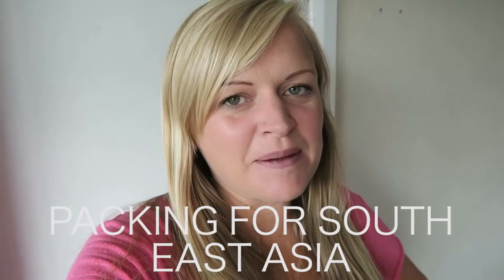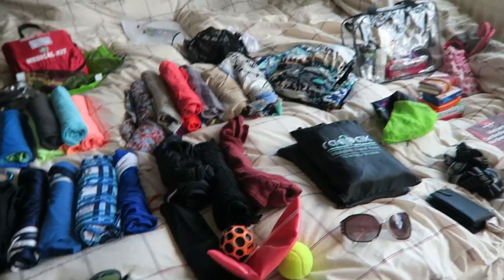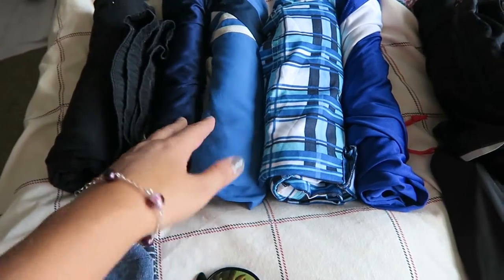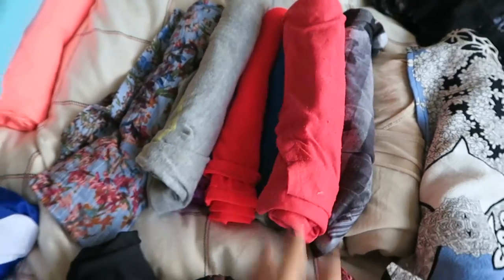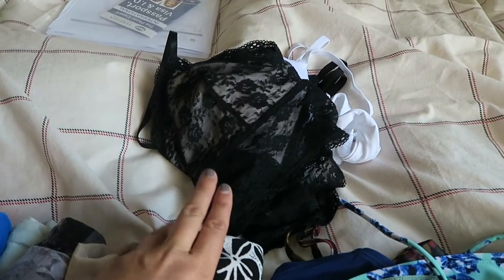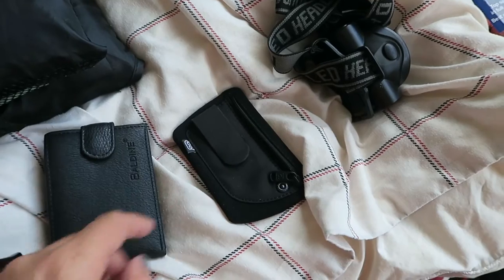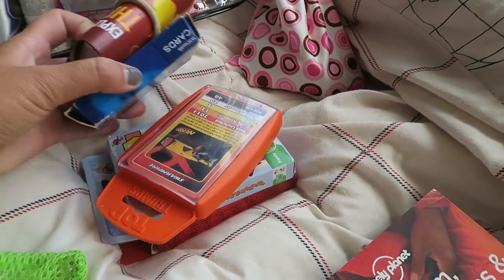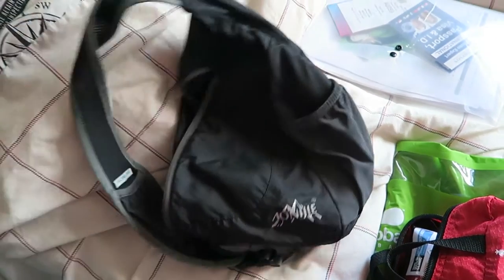WHAT'S IN MY BACKPACK? SE ASIA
Day 290  |  8th September 2016

Vlogging Camera | Canon G7X
DSLR | Canon 700D
Lense | Sigma 18-250
Go Pro Hero 4
Editing | iMovie

Music Credits